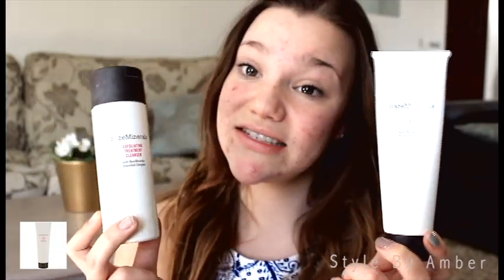Acne Product Of The Week: Cleansers | Style By Amber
Episode #2
Acne Product Of The Week

I hope this seres will help you get over acne in a shorter amount of time beacause all you will ever need to know is on this channel!
We are a community and help each other so please like/subscibe/comment/share

Pintrest - @stylebyamber